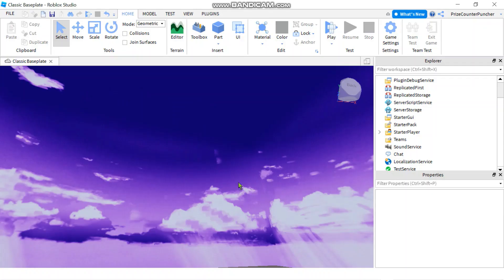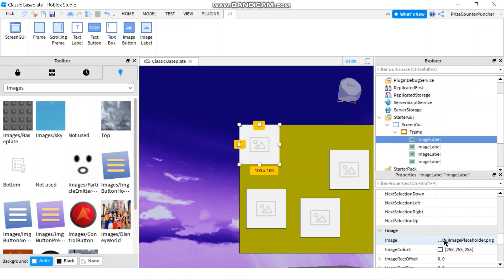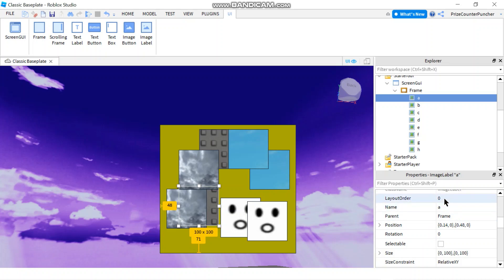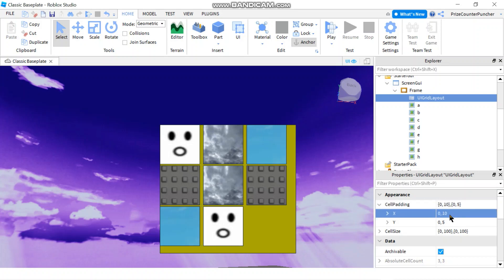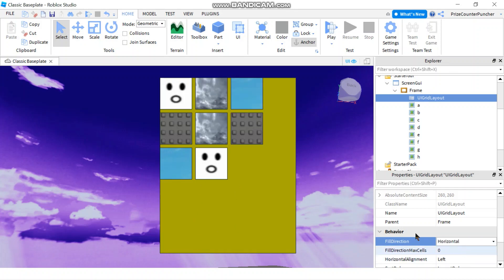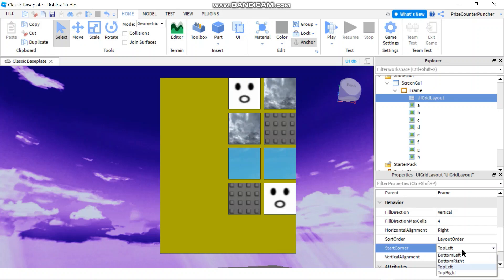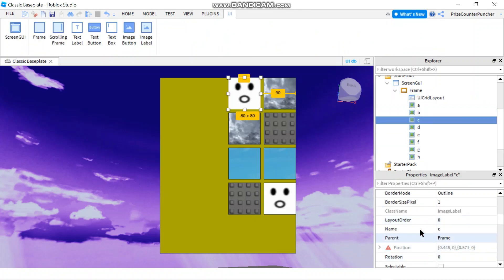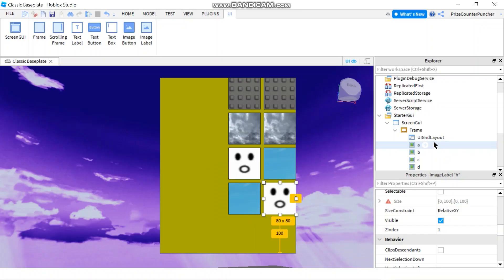Organize and Sort Labels with UIGridLayout | Roblox Studio Tutorial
In this Roblox scripting scripts tutorial, you will learn how to organize and sort labels with UIGridLayout in Roblox.  You will learn how to add image labels to your Frame in the ScreenGui.  You will learn that as soon as you add a UIGridLayout object to your Frame, it will immediately organize all objects in your Frame for you.  You will learn to use the different properties of the UIGridLayout such as CellPadding, CellSize, FillDirection, FillDirectionMaxCell, HorizontalAlignment, StartCorner, and VerticalAlighment.  You will learn how to use the SortOrder Property to sort your labels by Name or sort your labels by the LayoutOrder Property of the labels.

By PrizeCP Roblox Studio Tutorial for New Beginners Series 2